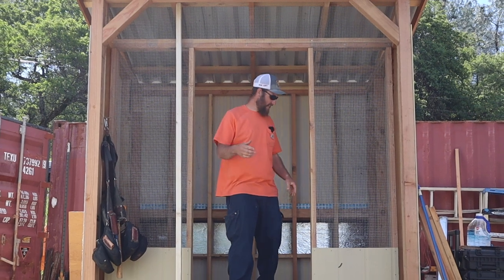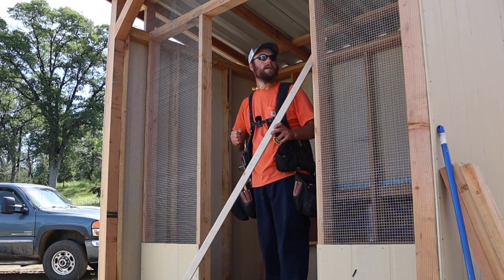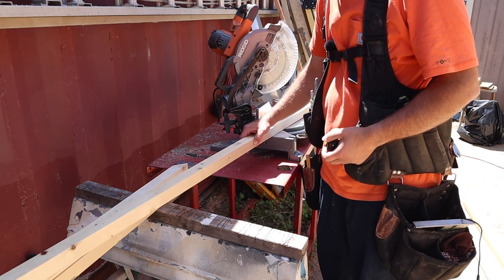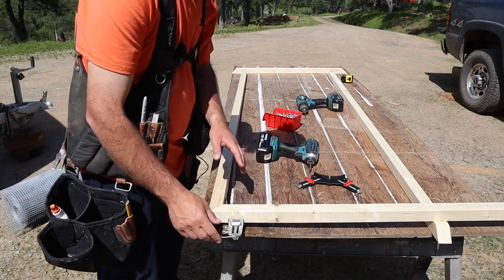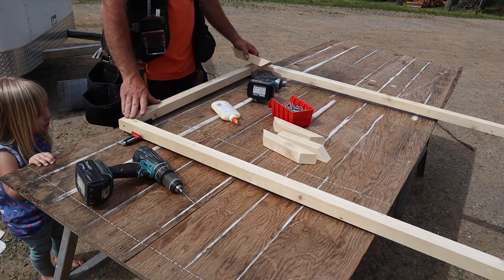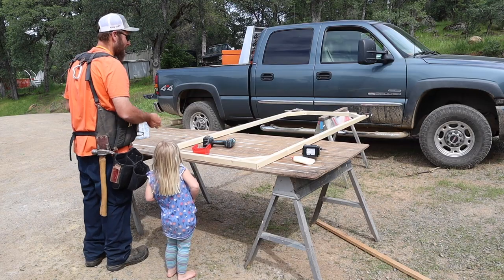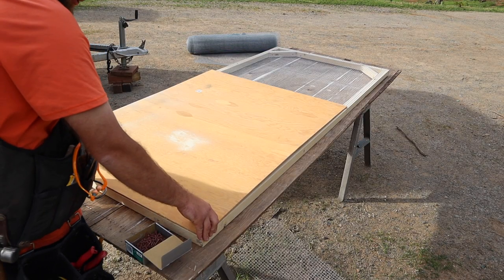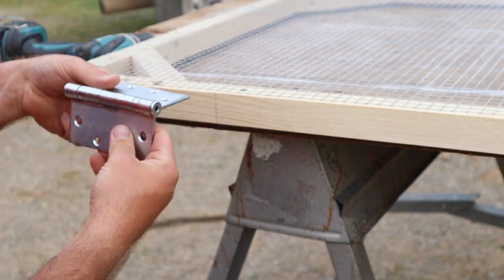2x2 DOOR, WILL IT WORK ? | CHICKEN COOP PART - 8 | Building Our Homestead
Building a door out of 2x2 lumber, for the open design chicken coop.

SOCAL MEDIA
JoeSimple.com